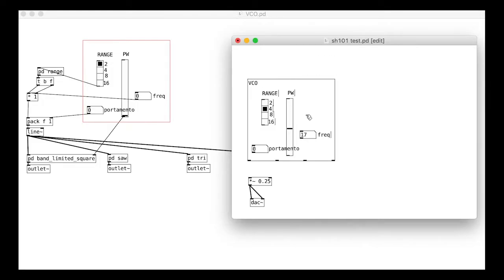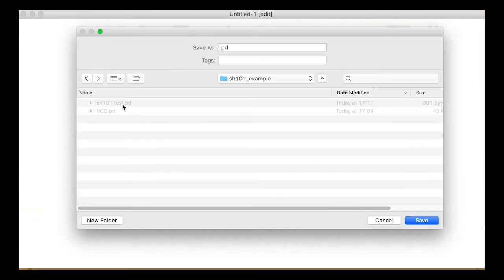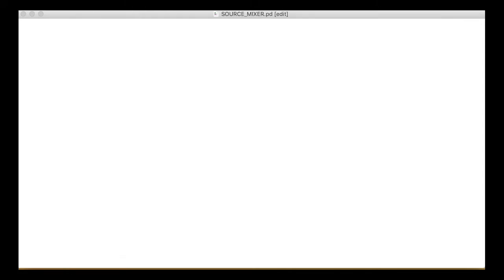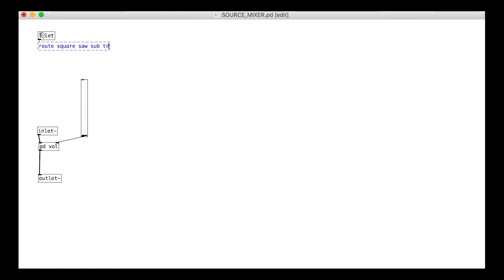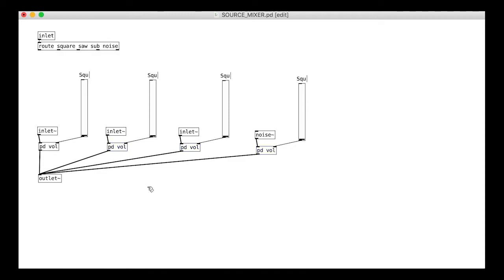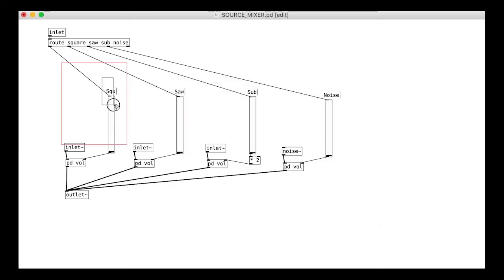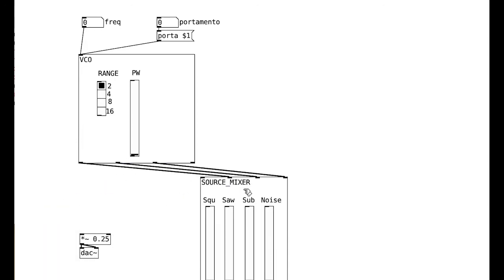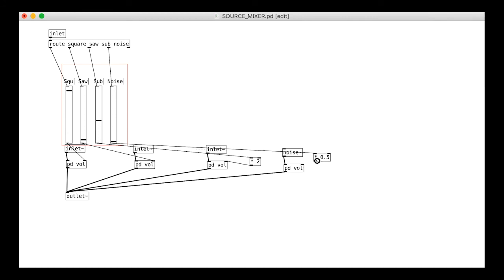PureData tutorials - rich synthesis (21) - Roland SH-101 (2 - Source Mixer)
Part 2 of the Roland SH-101 tutorial set. Here we make the Source Mixer module to combine the different parts of the VCO into a single signal.